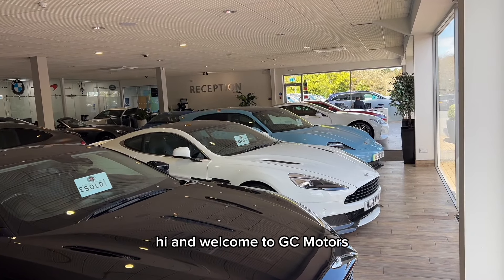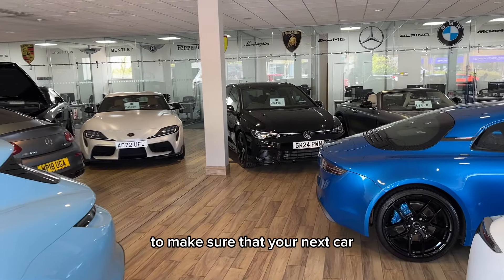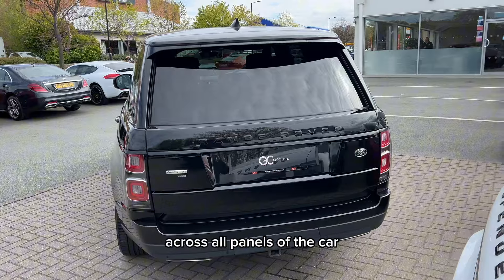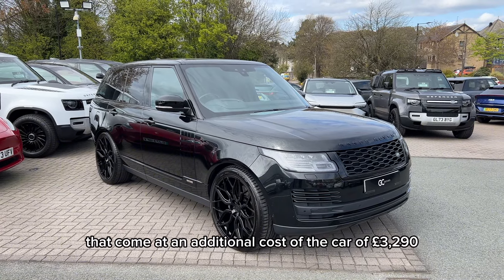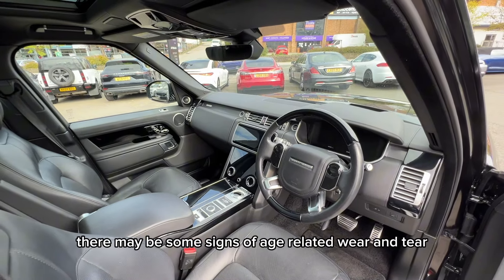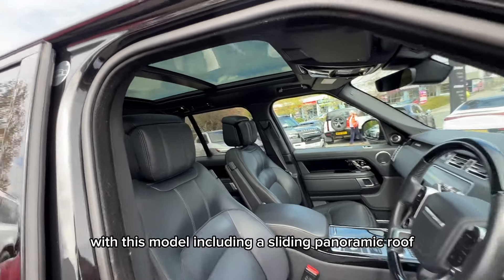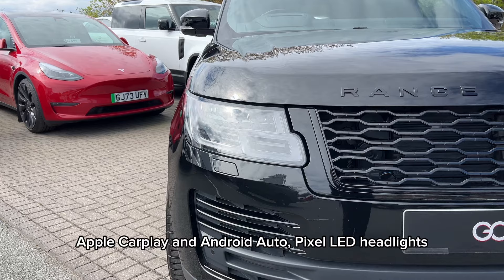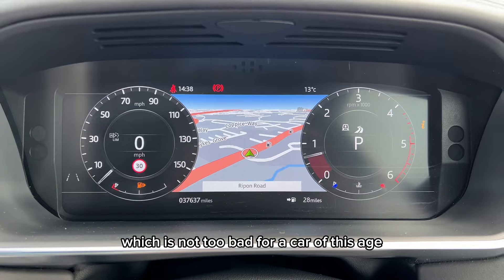2021 Range Rover Fifty | GC Motors